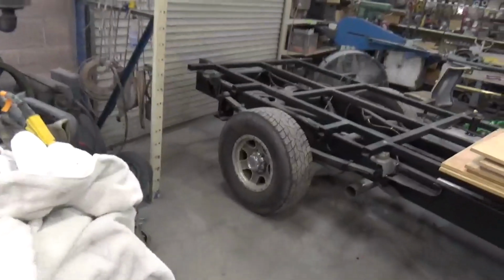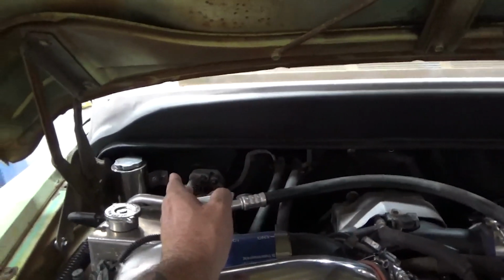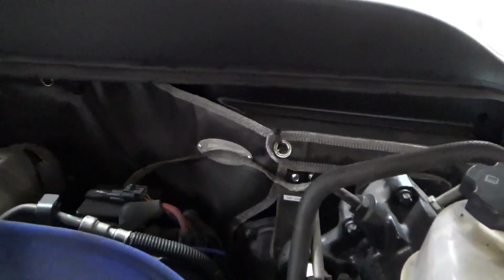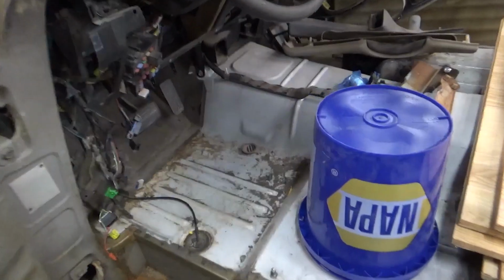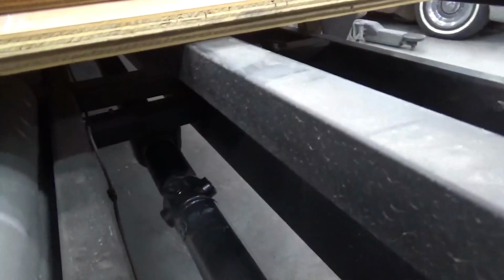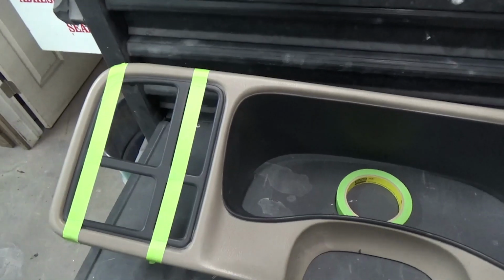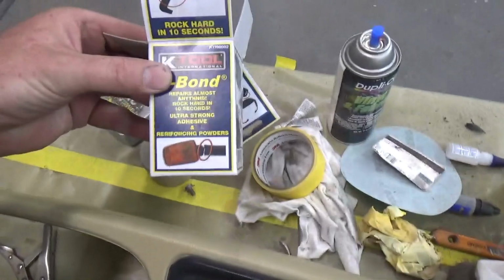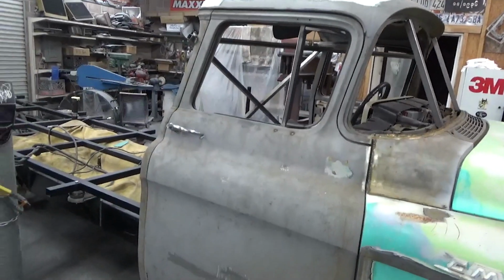Airport Limo Pt 2: The Monster Frame+Dash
Kyle gives us a walk around of the giant frame he built and brings us up to date on what he's done so far. Then he shows how he narrows a more modern Suburban dash to fit in the '58 cab.